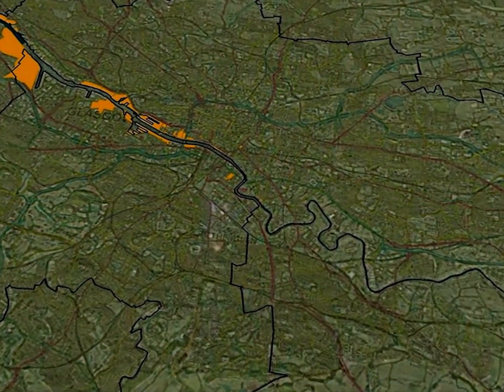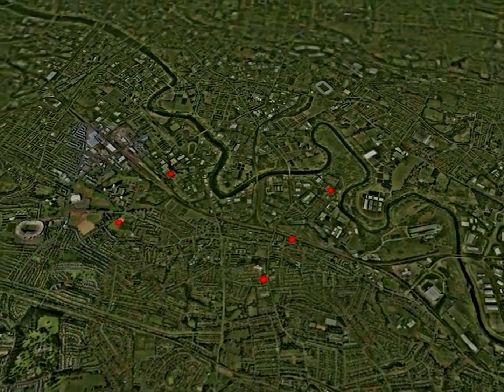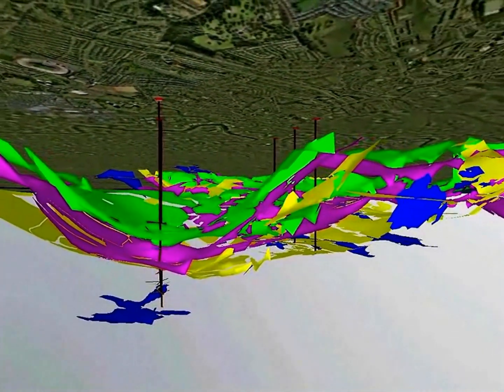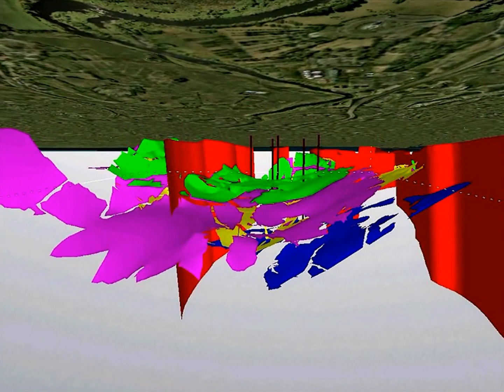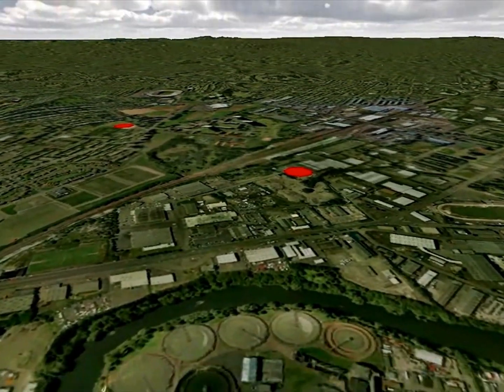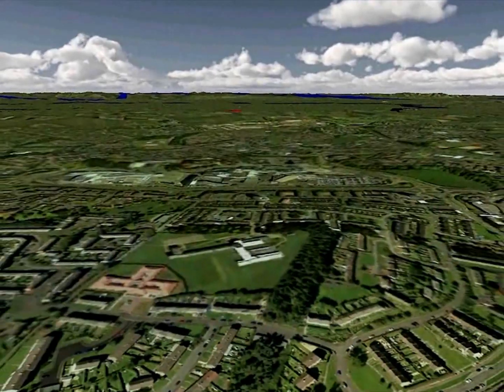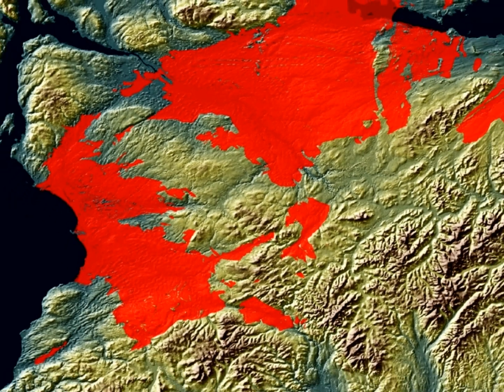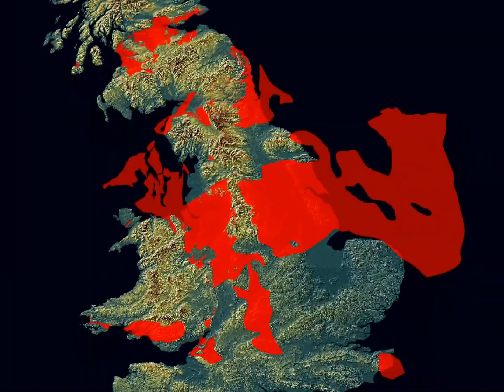3D Glasgow subsurface model: view beneath the Clyde Gateway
Key:
surface:
red boundary = Clyde Gateway area,
green circles = boreholes,
red circles = mineshafts,
red surface = Carboniferous outcrop and subcrop.
Underground:
red sticks = mineshafts,
green surface = Glasgow Upper Coal,
purple surface = Glasgow Ell Coal,
yellow surface = Glasgow Splint Coal,
blue surface= Kiltongue Coal,
red vertical surface = Dechmont Fault.